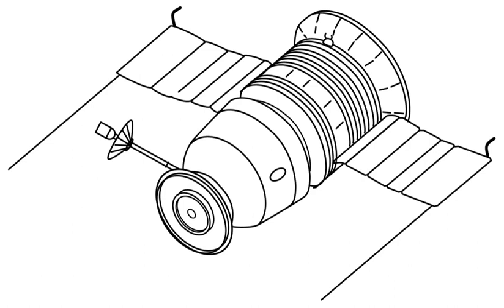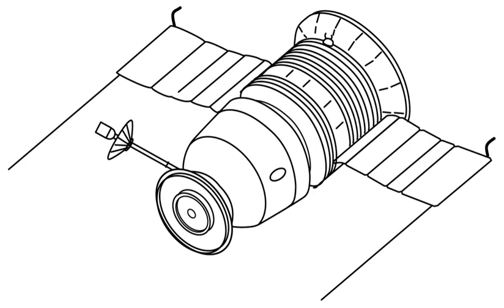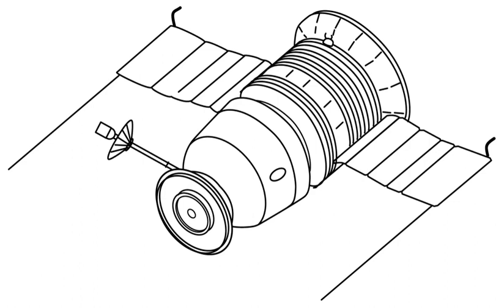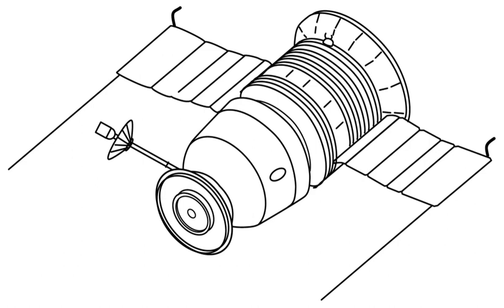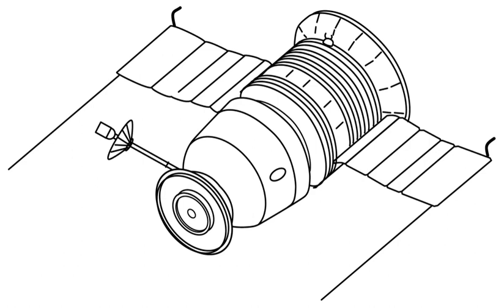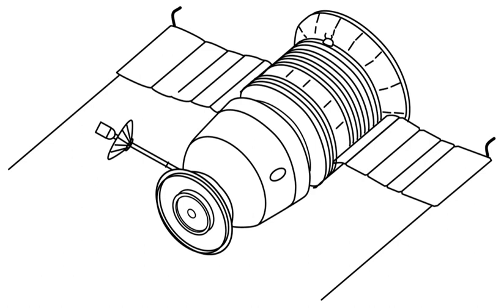Soyuz 7K-L1 No.4L | Wikipedia audio article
- Socrates

SUMMARY
Soyuz 7K-L1 No.4L, sometimes identified by NASA as Zond 1967A, was a Soviet spacecraft which was launched in 1967 as part of the Zond programme. It was a 5,390-kilogram (11,880 lb) Soyuz 7K-L1 spacecraft, the first of nine to be launched. Although it was intended to perform a circumlunar flyby of the Moon before returning to the Earth for landing, it failed to achieve Earth orbit.
Soyuz 7K-L1 No.4L was launched at 22:11:54 UTC on 27 September 1967 atop a Proton-K 8K78K carrier rocket with a Blok D upper stage, flying from Site 81/23 at the Baikonur Cosmodrome. A rubber plug came loose and lodged in some plumbing at liftoff, causing one first stage engine to shut off. The booster eventually lost attitude control and became unstable during flight, so the automatic shutdown command was sent at T+97 seconds and it crashed downrange. The spacecraft separated from the rocket by means of the SAS launch escape system, and came down between 50 and 60 kilometres (31 and 37 mi) downrange. The next morning, recovery crews located the descent module, however approaching it was tricky due to spilled propellant and still-burning booster debris in the area. It was collected by a Mil Mi-6 helicopter and returned to Baikonur. Prior to the release of information about its mission, NASA correctly identified that it had been a test of a spacecraft intended for manned Lunar flights. However, they were unsure whether it was intended to reach the Moon itself.